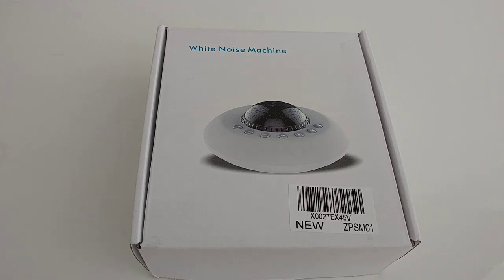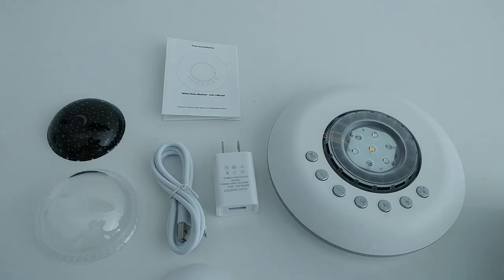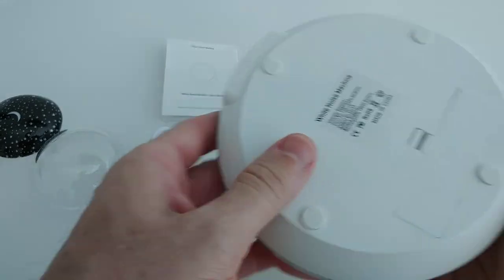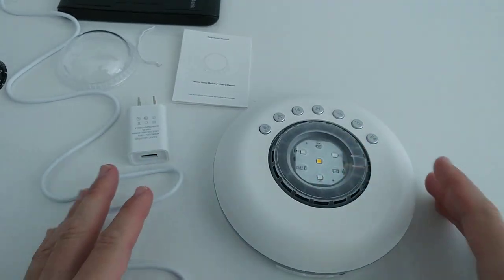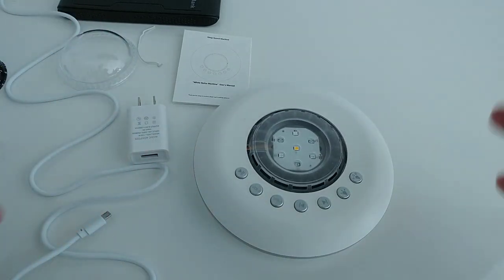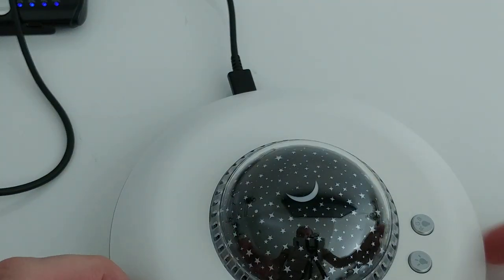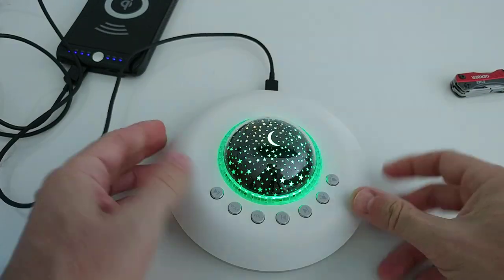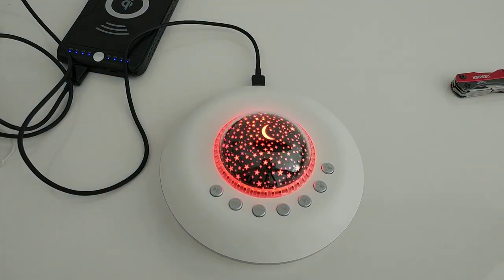White Noise Machine For Sleeping with Star Light Portable for Kids / Baby Lullaby Sound Machine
Zonpor White Noise Machine for Sleeping with Star Light Portable for Kids / Baby Lullaby Sound Machine. Really versatile unit with 20 different sound and different light and timer. Here you see the unboxing and quick review with playing all sounds and also the manual / instructions.

Please use $5 coupon + 30% code (ZONPOR30) to get it for only $19.49 !!!

20 High Fidelity Non-Looping Sounds? Built-in 20 smoothing sounds, including white, pink & brown noise and relaxing natural sounds (wall fan, fan sound, bonfire, ocean, rain, brook, clock, summer night, bird, frog, aircraft cabin, train, Fetal Tone and also Lullaby for soothing your baby). Choose your desired sound to create a relaxing and comforting environment for sleeping, also ideal for creating a disturbance-free work area, or just reducing the distracting effect of outside noises.
Warm Night Light/Star Projector?Optional night light, you can get soft & warm light, the color temperature is less than 3300K, blue-light free, this soft light is more easy to let your child enter a sweet dream. You can use the star cover to turn this baby sound machine into a star projector, it creates a relaxed atmosphere and is a great night light for kids who are scared of the dark especially at bedtime. It works by sparking your kids into imagination, that making them fell relaxed.
Auto-off Timer & Memory Function?The white noise sounds machine for sleeping can be played continuously or use the optional timer that can be set for 30, 60 or 90 minutes. Our white noise machine has a wide range of volumes with 32 levels, you can long pressing the 膳OL+' or 'VOL-' button to select the volume. Precise volume control allows you to set the perfect level for your unique environment and it remembers the lasting setting of light, sound, volume for your preference.
Portable and Powered by An AC/USB or 18650 Battery?This white noise sound machine has 3 supply modes, it comes with a convenient USB cable and an AC power adapter and this white noise maker is also compatible with rechargeable 18650 battery then you can use the lightweight portable sounds machine for travel wirelessly on the go and it supports 3.5mm headphone jack output. (NOTE: The 18650 BATTERY is NOT INCLUDED).
Multiple Light Modes setting? The lampshade is detachable, it comes with a white cover and a star light cover, you can use them separately or in combination, and you will get a lot of lighting effects in a variety of modes. The sounds machine has 3 levels of brightness adjustment(you can change it by long pressing the brightness button, or short pressing to turn off), and 10 modes of RGB color light (You can change it by short press the RGB button, or long pressing to turn off)

Product details
Product Dimensions: 5.9 x 5.9 x 2 inches
Shipping Weight: 13.9 ounces (View shipping rates and policies)
ASIN: B07SNSZ1PK
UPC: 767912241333